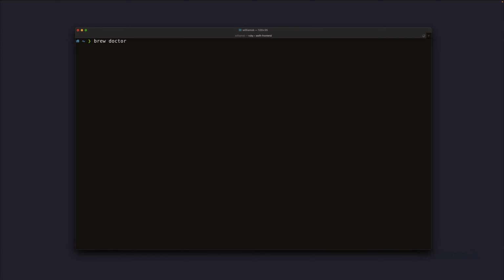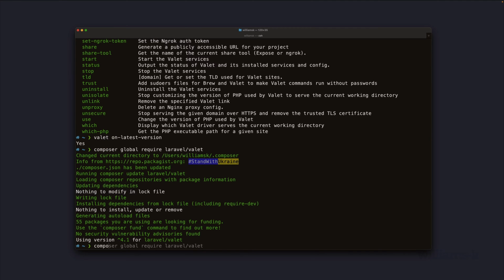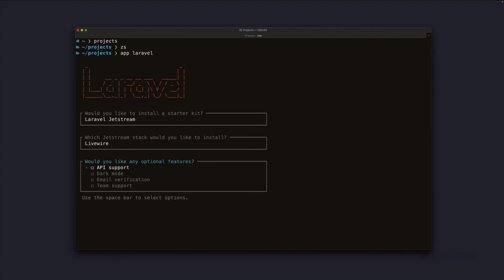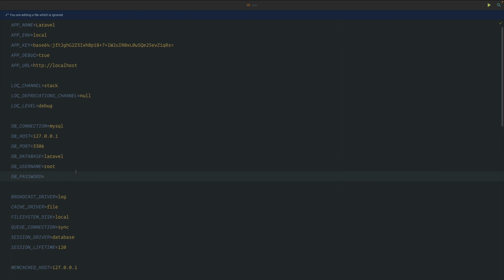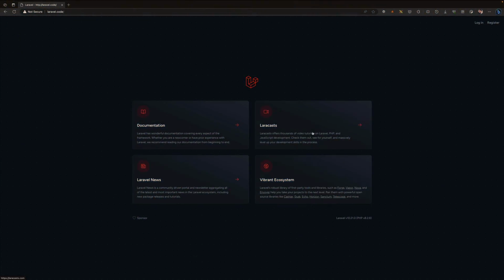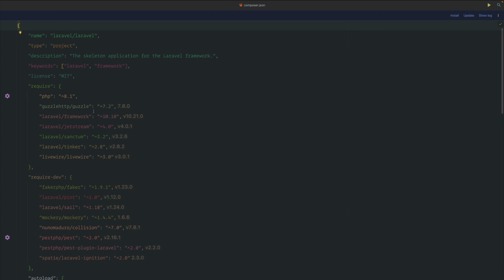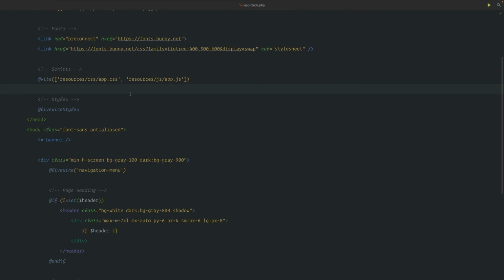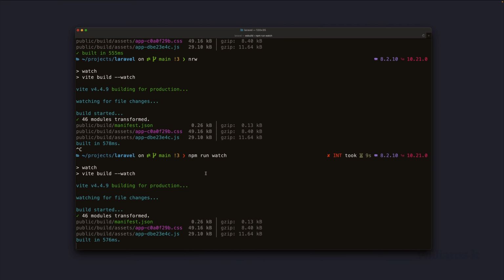Quickstart: Setting Up Your Laravel 10 Project in Minutes!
📃 Welcome to our step-by-step tutorial on creating a brand-new Laravel 10 project from scratch! Whether you're a seasoned developer or just starting your journey with Laravel, this video will guide  through setting up your Laravel 10 project in minutes with the new process and every single detail.

If you find this video helpful, make sure to give it a thumbs up, comment with any questions or feedback, and don't forget to subscribe for more Laravel and web development tutorials!

🛠️ What you'll learn:

Setting up your development environment for Laravel 10
Understanding homebrew update, upgrade, cleanup, and  doctor
How to setup pest database and test your new Laravel project
The basics of the new setup process and how to update existing
dependencies.

0:00 | Intro
0:10 | Homebrew Review and  Update
1:15 | Valet and Composer
1:42 | Laravel Install Process and Aliases
3:45 | Test Database and TDD (Pest)
5:07 | Project in the Browser
5:42 | Packages and Dependencies

⏰ RELEASE SCHEDULE ⏰

We'd love to hear your thoughts! Share your comments, questions, and insights after watching this educational video, and don't hesitate to ask the questions you need help with. We are sure others will or are wanting to ask the same questions. So get the conversation started!  We do our best to answer all relevant and timely questions with responses to help you get the most information out of these educational videos. Don't be shy!

🔥 ABOUT US 🔥

williamsk is an educational platform about coding, digital development, and creativity. This channel is dedicated to helping you learn by providing instructional content and information for beginners, developers— and enthusiasts.

You will find intuitive, manageable learning content to help you gain knowledge and understanding of development-related concepts and digital creative techniques.

💎 RELATED 💎

If you're eager to explore similar  educational topics and discover more insightful information, we recommend checking out our curated recommendations, and suggested video content resources. They're just a click away, so let's get started!

🔮 RESOURCES  🔮

Looking to explore more on this topic? We've got you covered! Check out our recommended how to resources and dive deeper into this subject to expand your knowledge and explore the collection of resources, articles, and or guides provided below.